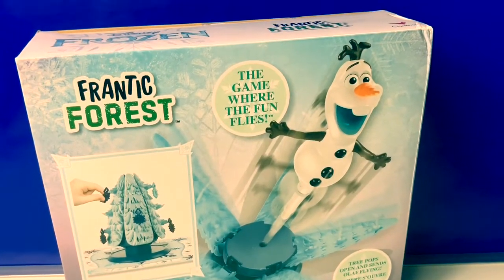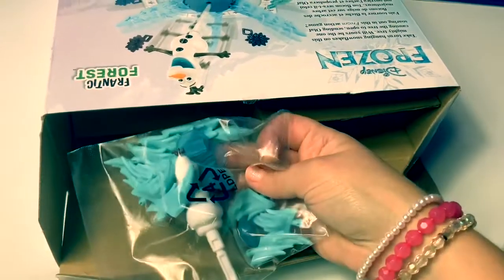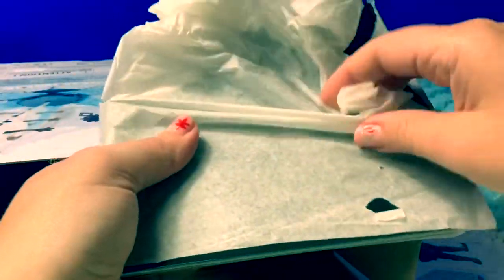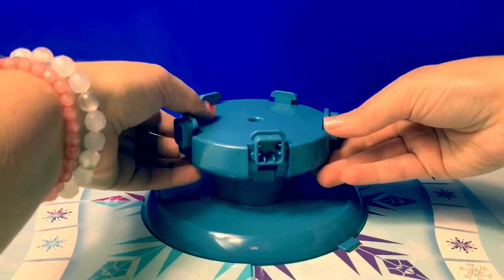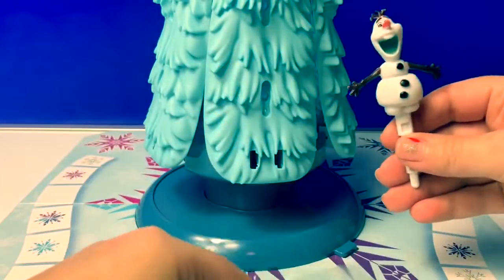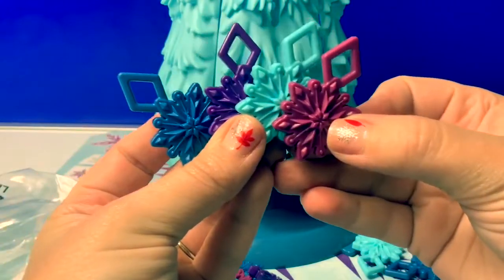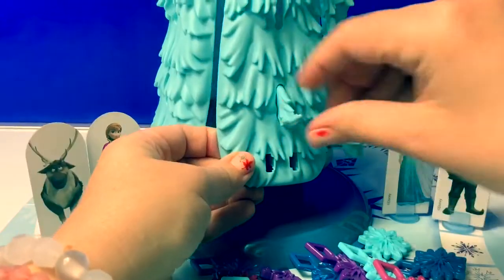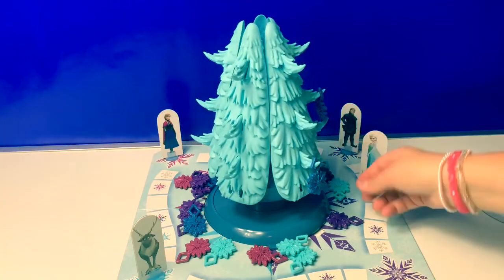Frozen 2 Frantic Forest Game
🎼🎶Music From...